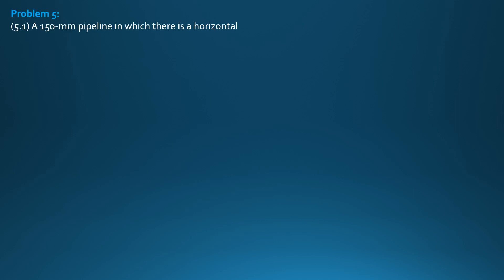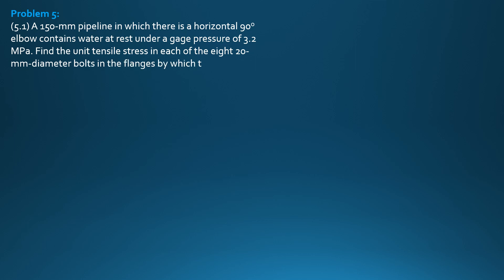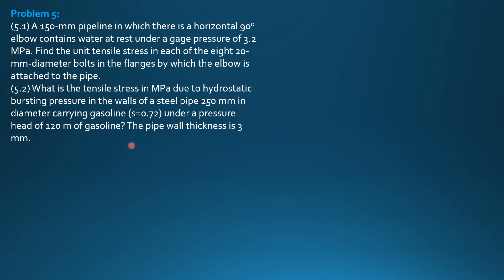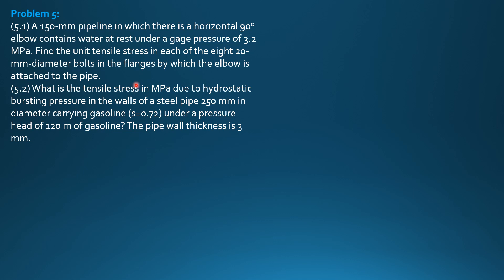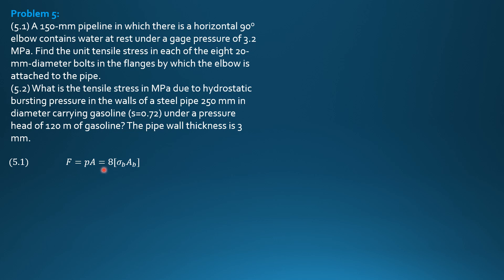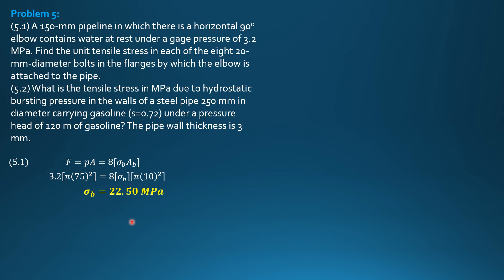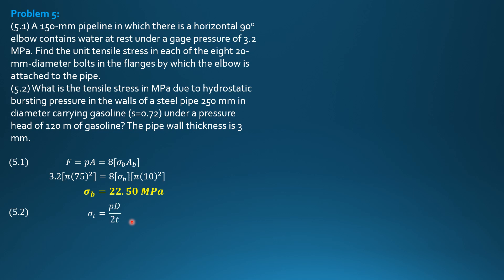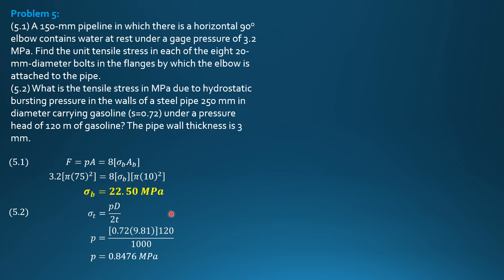HOOP TENSION, Example 5